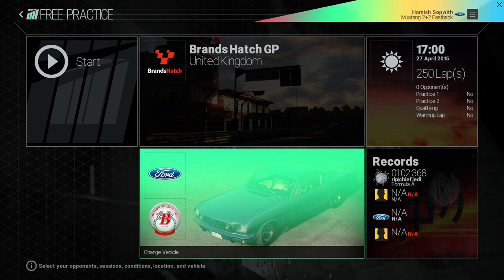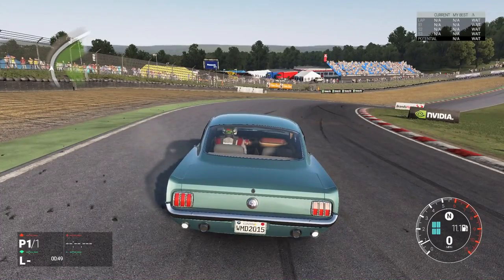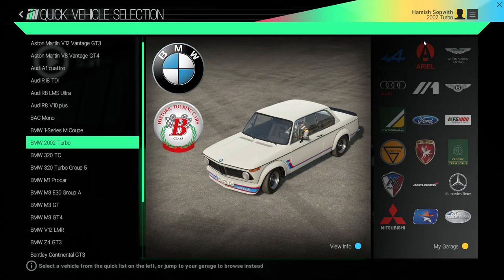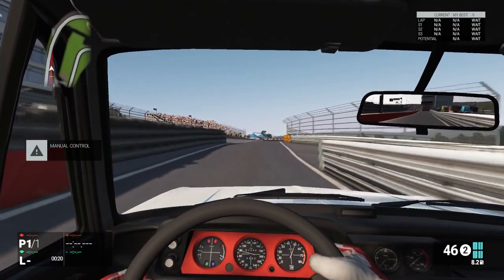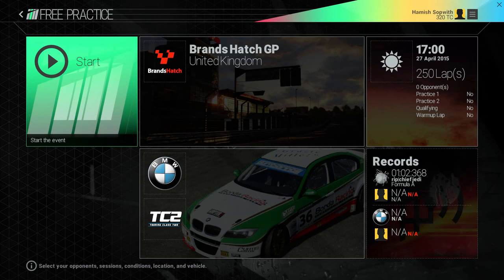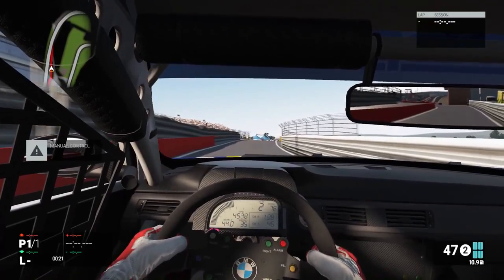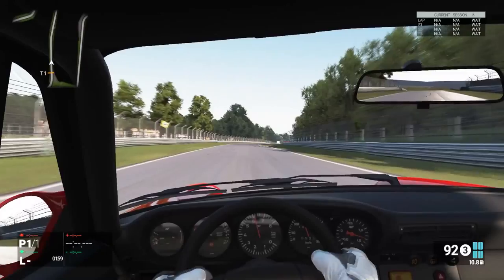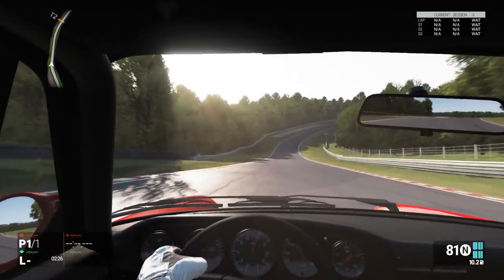Project CARS - Old Vs New Car Pack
I Play Project CARS as they continue their programme of continual updates and fresh content delivery with the release of the Old Vs New Car Pack featuring three retro machines and their modern-day counterparts...